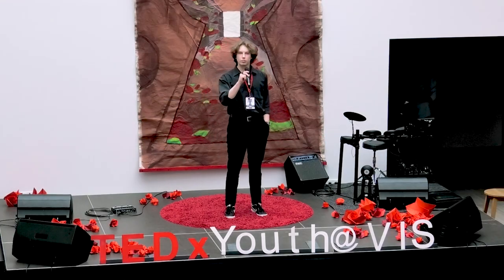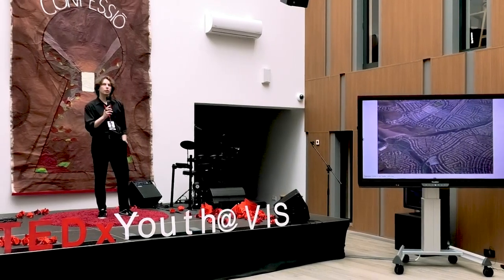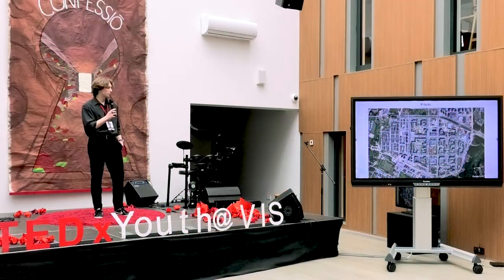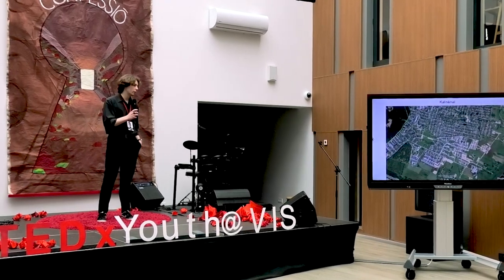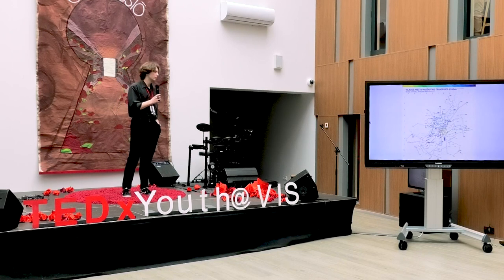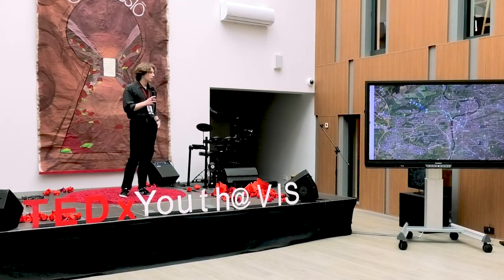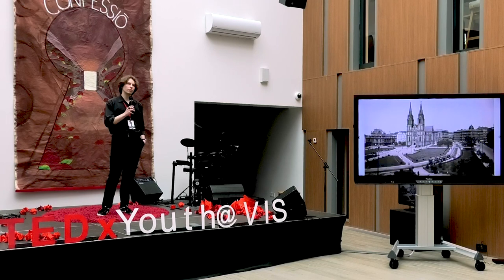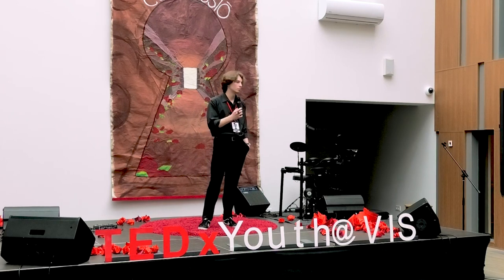Importance of Efficient Urban Design | Ainis Kasparas Raudonikis | TEDxYouth@VIS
How does Urban design have an affect on cities and our living environment My name is Ainis. I am a 12th Grader from AISV, interested in urban design sciences and how our cities behave. I have been deeply involved in Model United Nations for the past two years, gaining experience in politics. I also greatly enjoy gardening, cycling and working out for leisure. In my speech, I will be talking about the Importance of Efficient Urban Design. This talk was given at a TEDx event using the TED conference format but independently organized by a local community.